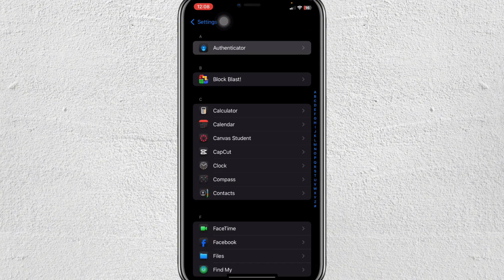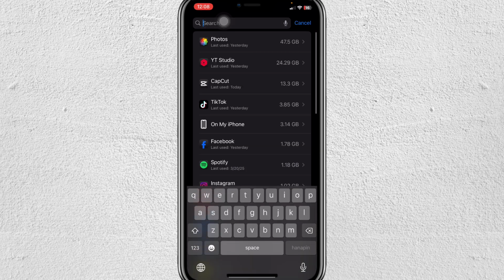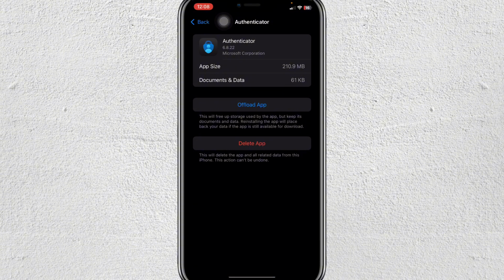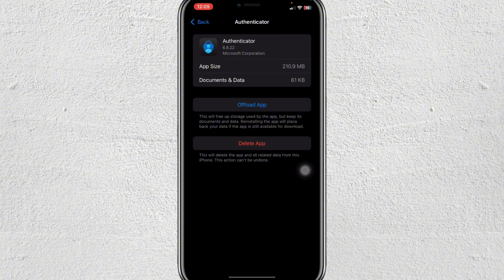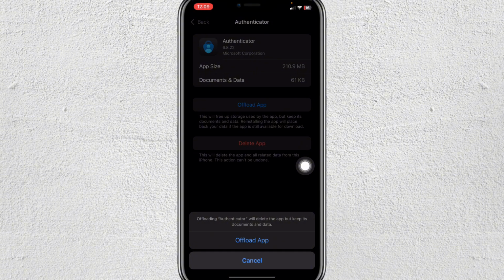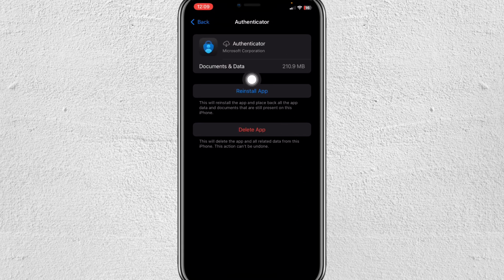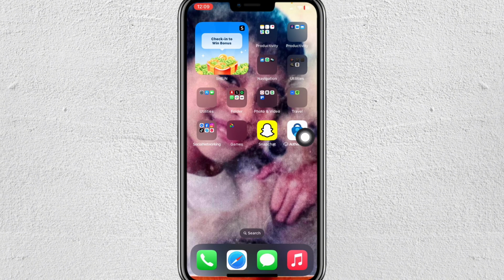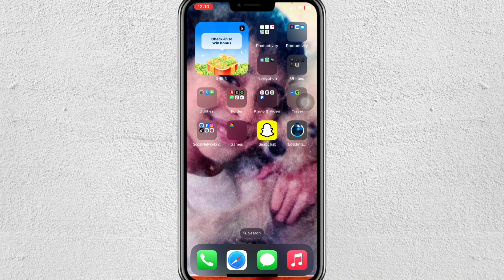How To Fix Microsoft Authenticator App Loop Problem (Step-by-Step)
Learn How To Fix Microsoft Authenticator App Loop Problem. In this video, I'll show you how to resolve the endless verification loop issue and regain access to your accounts.

Timestamp:
00:00 Intro
00:09 Fix Microsoft Authenticator App Loop Problem